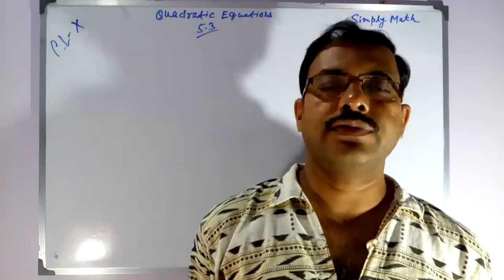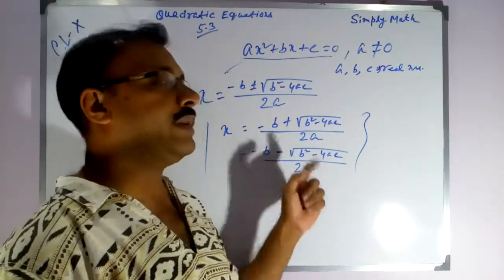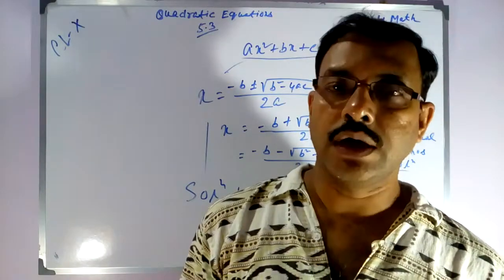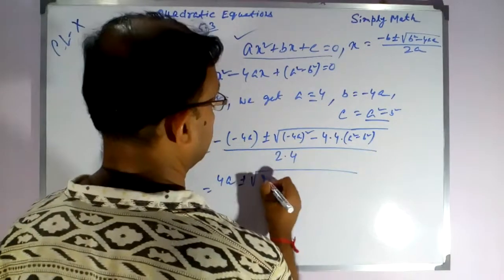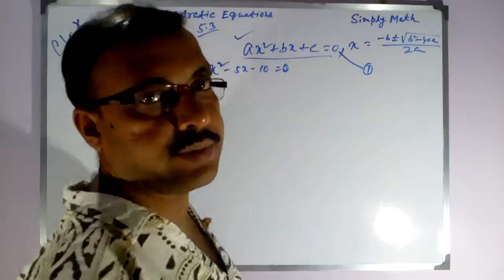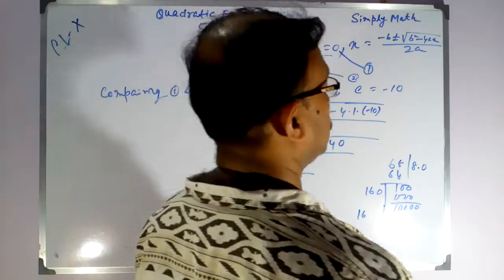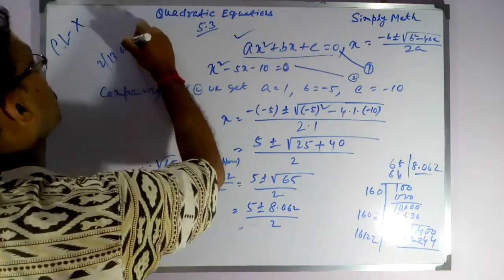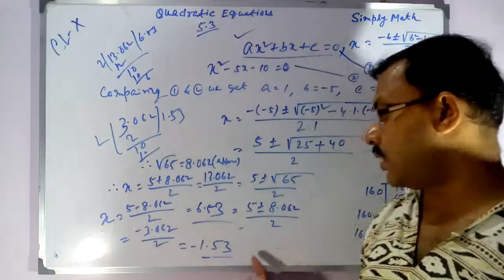Malay Bej | Quadratic Equations | I.C.S.E. | C.B.S.E. | Grade - X | Algebra | Class - 03